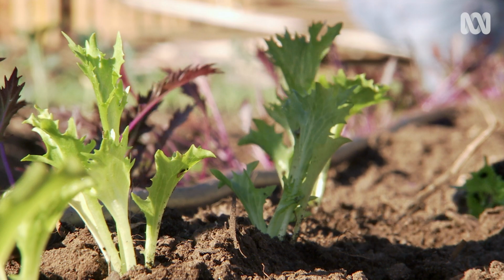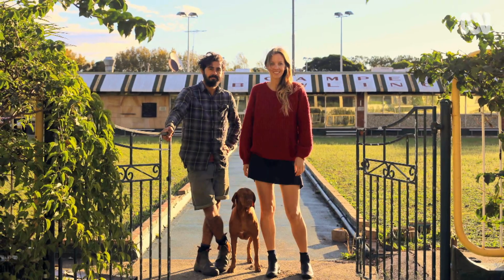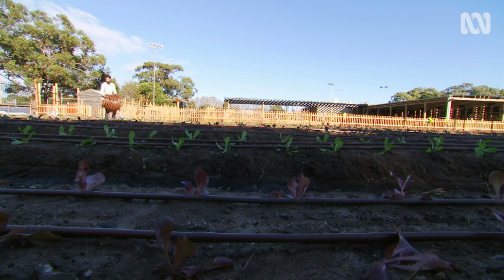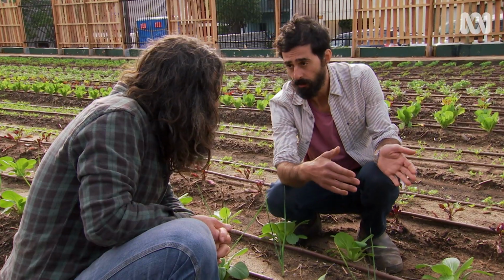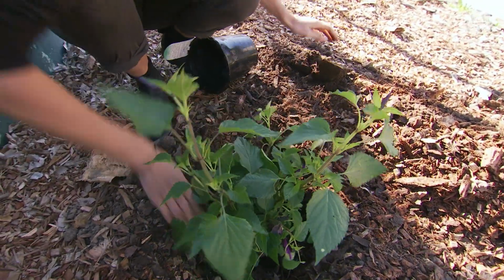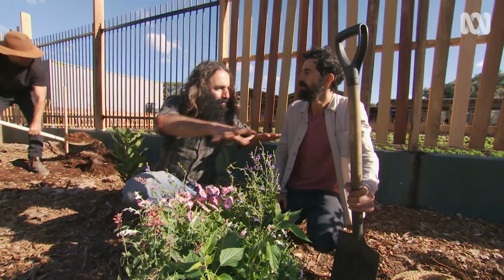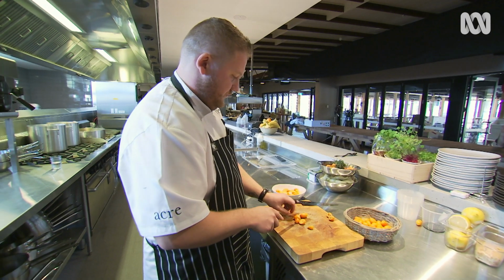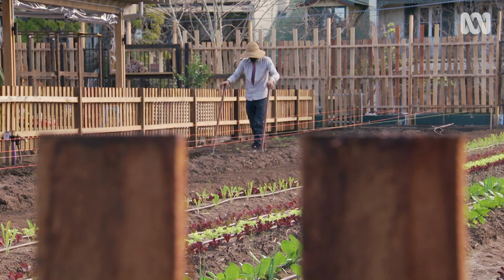Urban farm planted on an old bowling green | Urban Farming | Gardening Australia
Just a few kms from the Sydney CBD, an old bowling green has been converted to a thriving urban farm. Camperdown Commons has a kitchen garden and verge food forest pumping with crops, giving people who live in the city a chance to garden and connect with their food's journey.

FEATURED PLANTS

Marguerite Daisy Argyranthemum cv.
Hummingbird Mint Agastache aurantiaca 'Salmon Pink